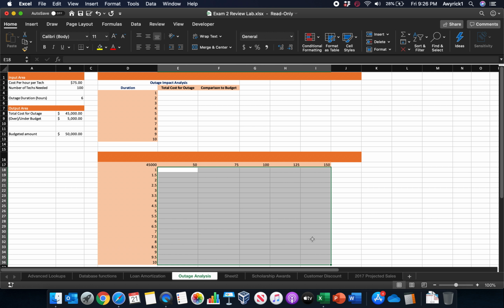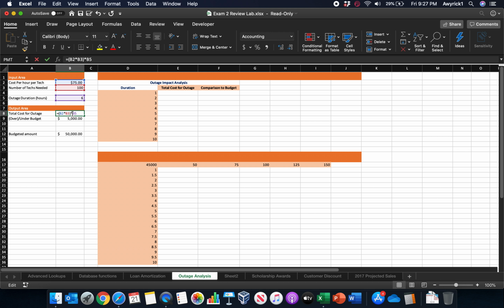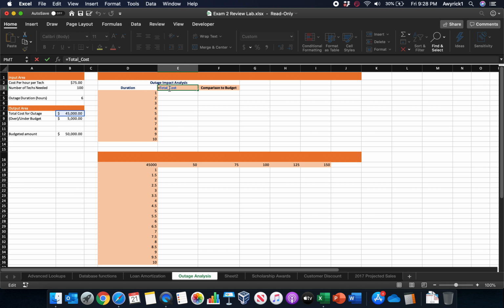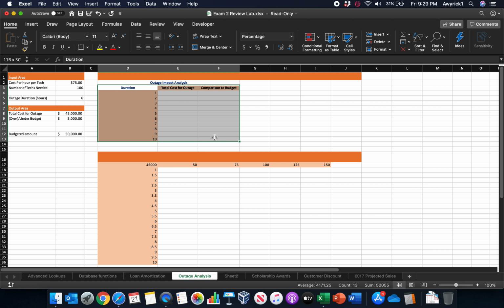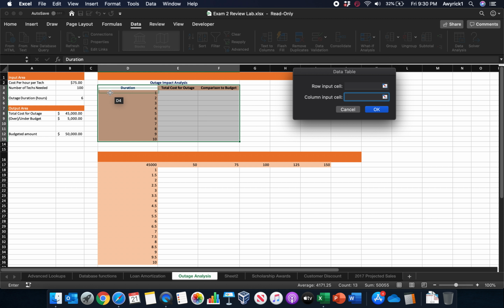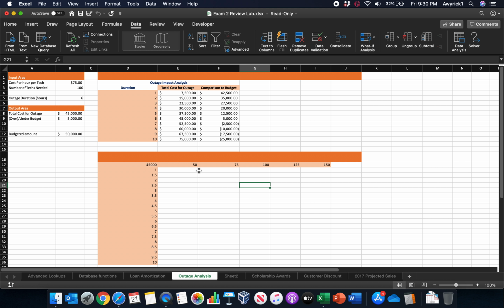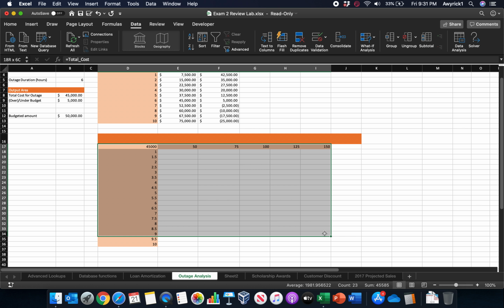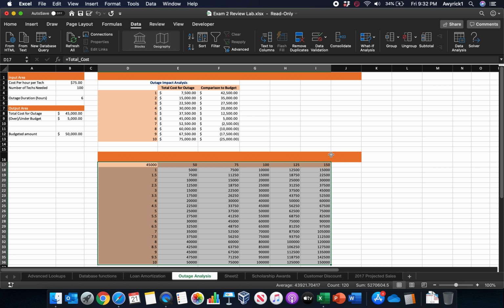Data Tables Explained